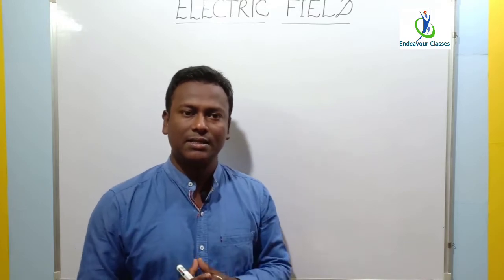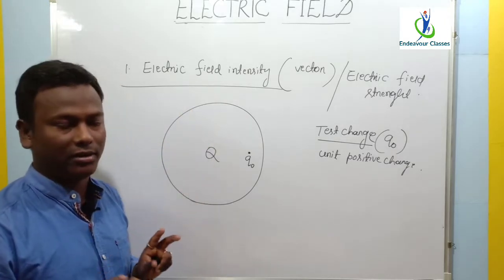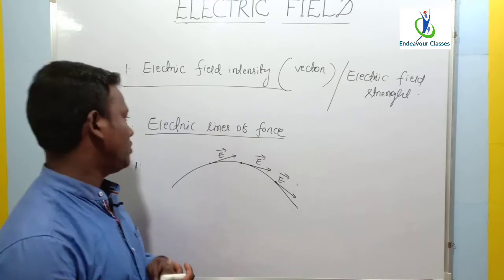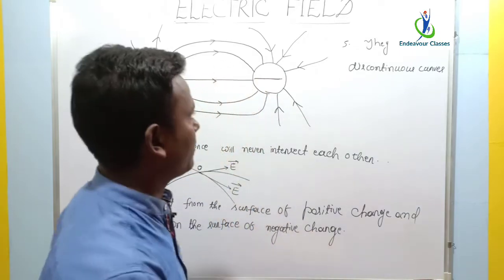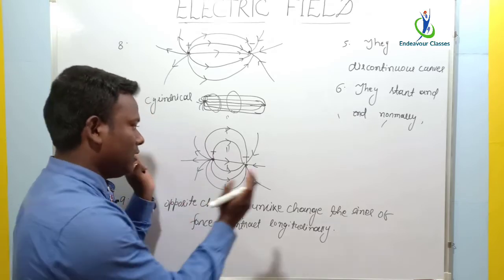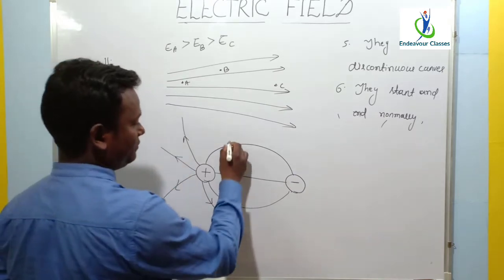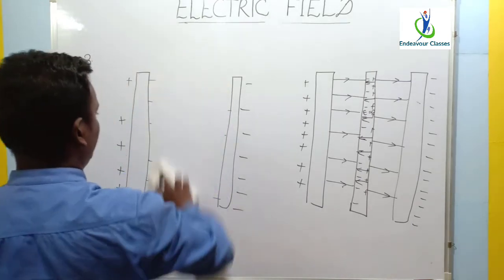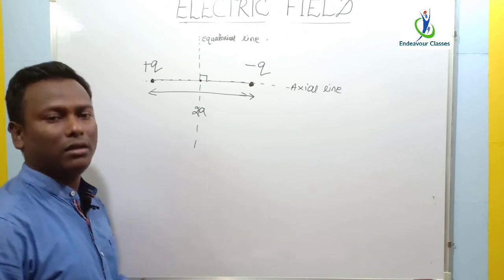Electric Field|Electric lines of force|Electric field intensity|Electricdipole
Electric field Lines,Electric lines of force,Electric field intensity,Properties of electric lines of force,Electric field strength, Electric dipole,Electric dipole moment
Physics for class 12, IIT JEE & NEET
Endeavour Classes,lecture by SN Sir